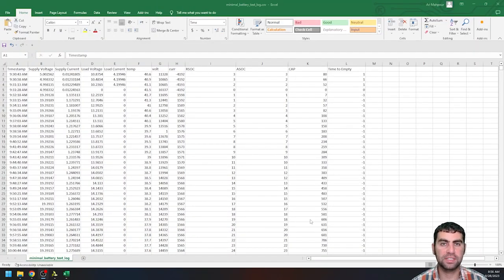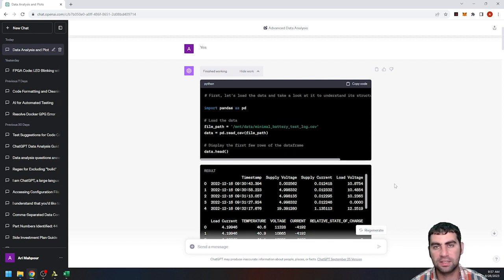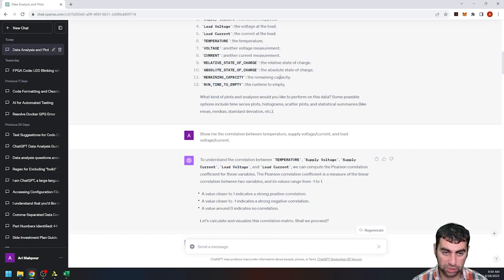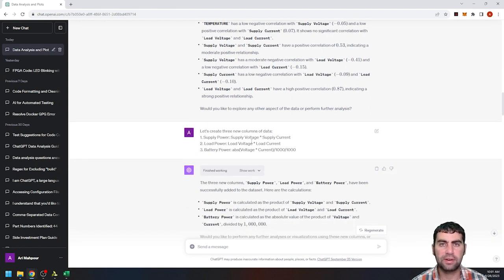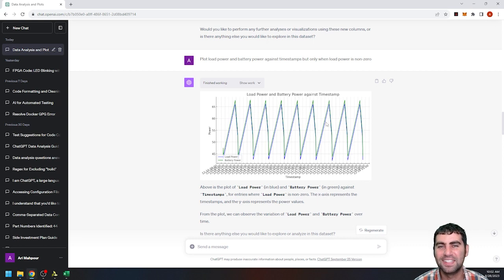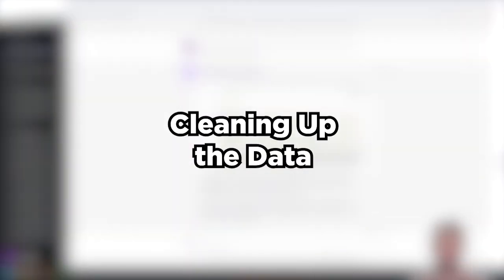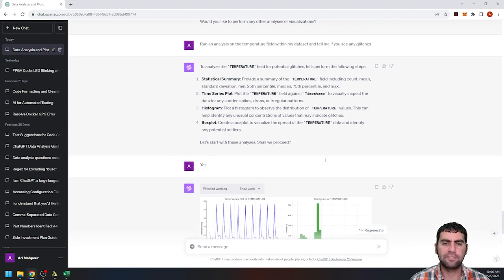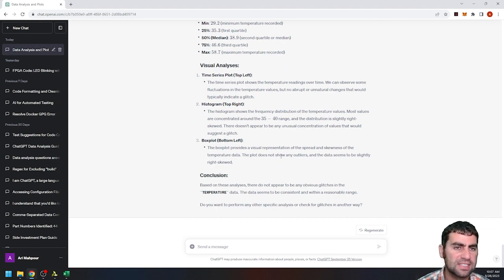How to Use ChatGPT to Analyze Test Data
Dive into the world of generative AI with Ari Mahpour! In this mind-blowing tutorial, we're using ChatGPT to analyze real-world test data from a smart battery. Ever wondered how AI can unravel the mysteries hidden in your datasets? Ari takes you on a journey, using natural language queries to ChatGPT, transforming it into your very own AI data scientist!

Learn how to upload, process, and visualize your data effortlessly. Ari shares insights on correlations, power analyses, and even demonstrates how to clean up messy datasets.

 Explore the future of AI integration, where voice commands seamlessly translate into data insights. Imagine having your own virtual assistant simplifying complex analyses!

Whether you're a seasoned data scientist or just starting your AI journey, this tutorial is a must-watch! Embrace the future of data analysis with ChatGPT.

0:00 Intro
0:48 How It Works
3:01 Getting Started in ChatGPT
9:09 Cleaning Up the Data